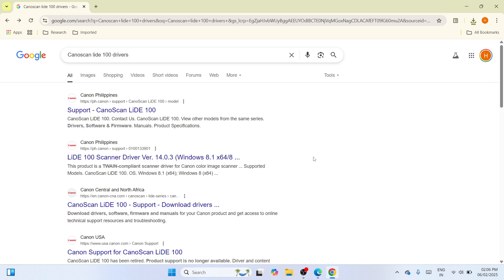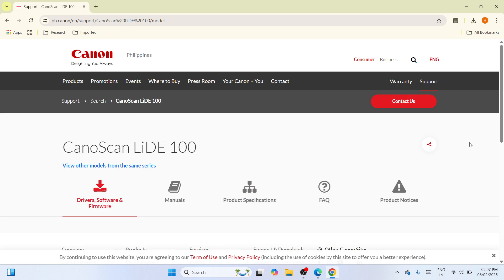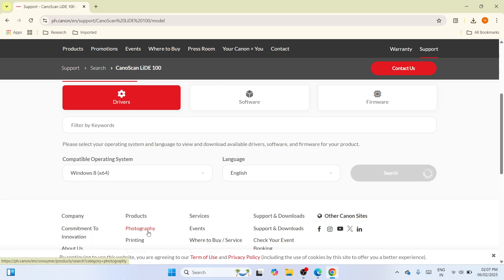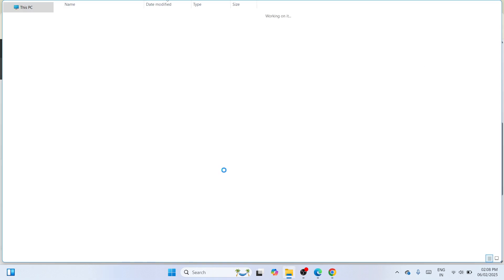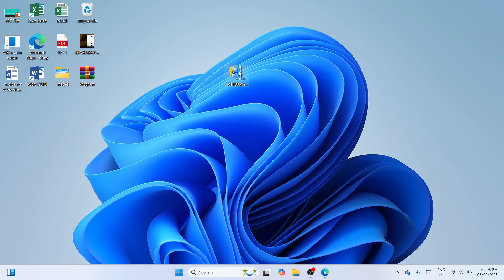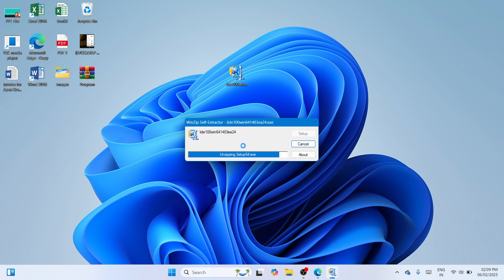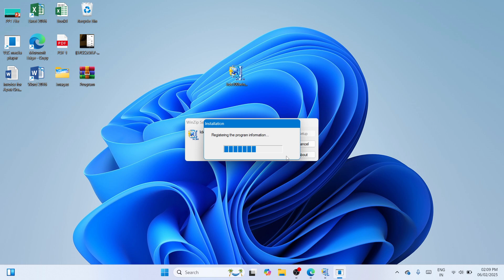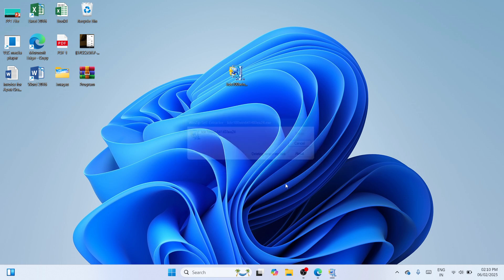How To DOWNLOAD & INSTALL CanoScan Lide 100 Scanner Driver In Windows 11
Looking to set up your CanoScan Lide 100 scanner on Windows 11? In this step-by-step tutorial, we'll guide you through the simple process of downloading and installing the correct driver for seamless scanning. Whether you're a beginner or just need a refresher, this video will ensure you get your scanner up and running in no time. Don't miss out on tips and tricks to make your scanning experience smooth and hassle-free! Watch now and get started today!